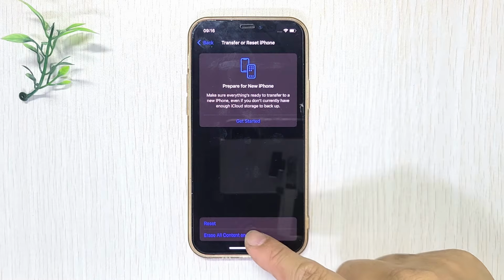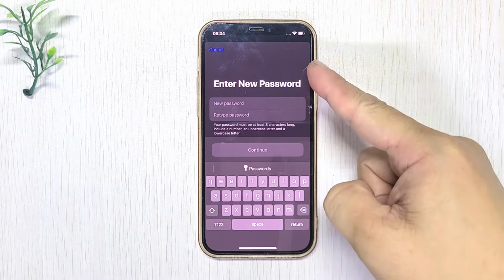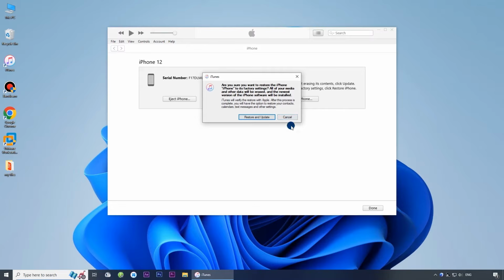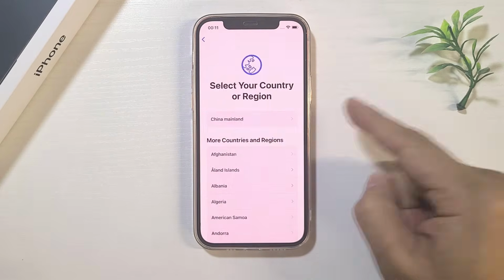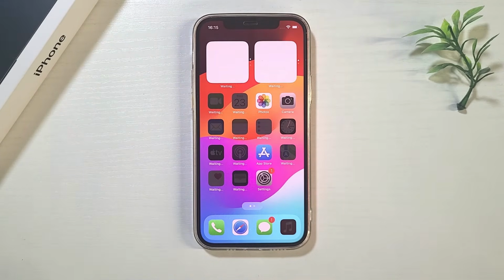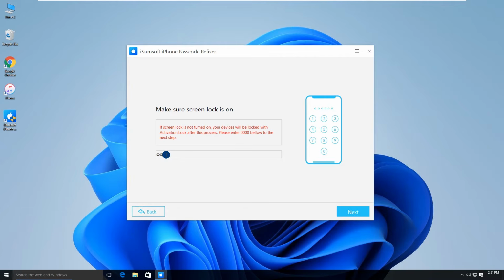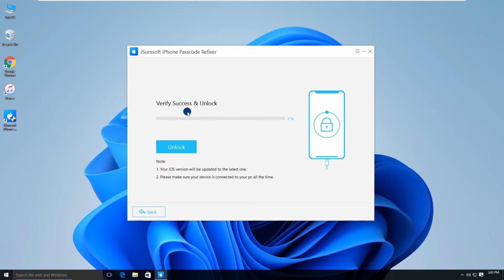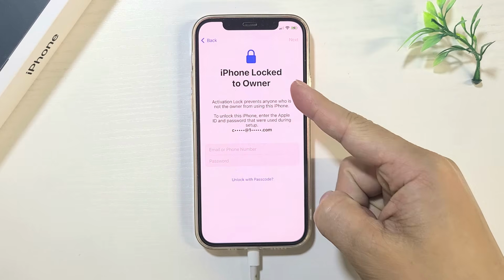How to Factory Reset iPhone without Apple ID Password [3 Ways 2025]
Are you trying to factory reset your iPhone? It requires you to enter your Apple ID password to proceed. But you don’t know or have forgotten the password?  Don’t worry! In this video, I’ll show you how to factory reset your iPhone without the Apple ID password.

00:33 Method 1: Change the Apple ID Password on iPhone
00:56 Method 2: Factory Reset iPhone Using iTunes
02:55 Method 3: Factory Reset with iSumsoft iPhone Passcode Refixer